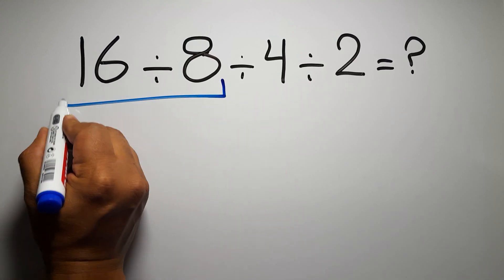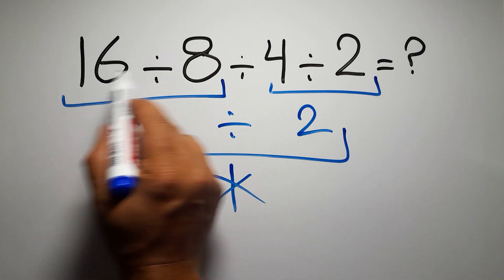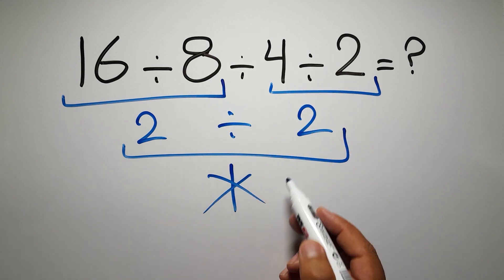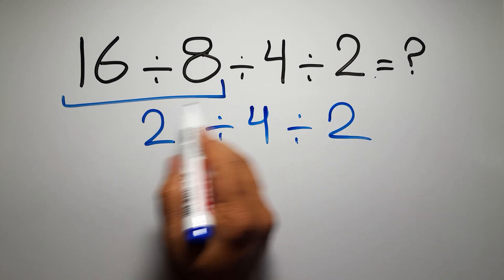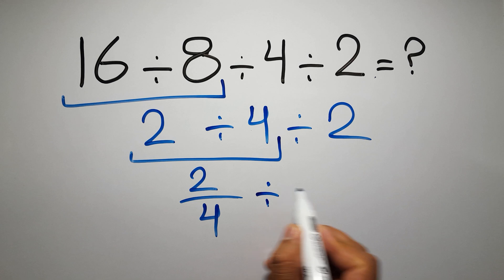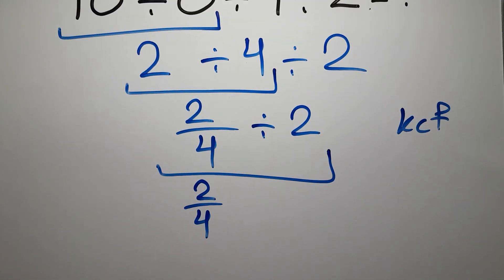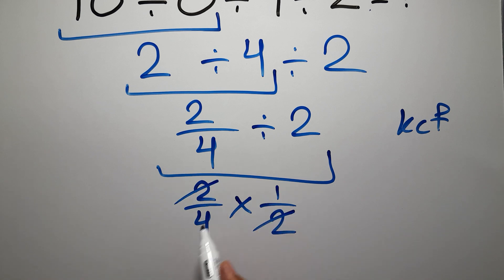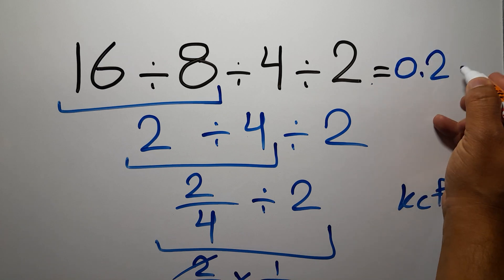Most People Get This Math Question Wrong!